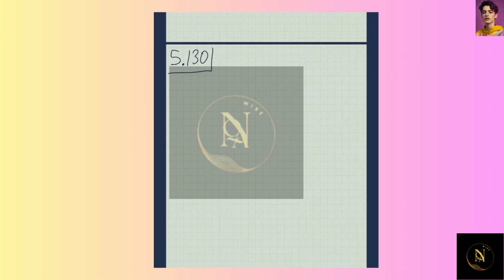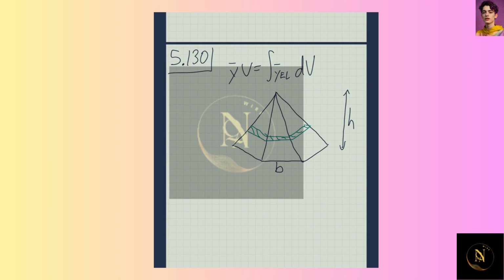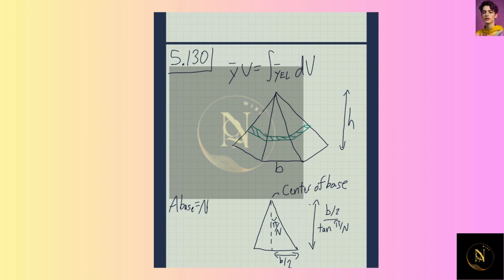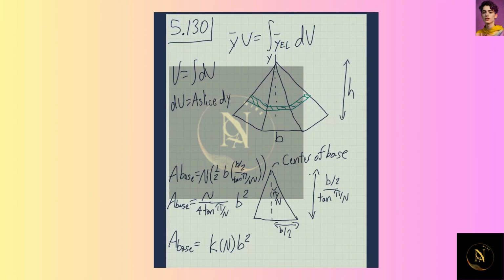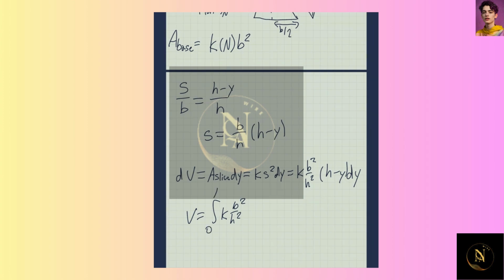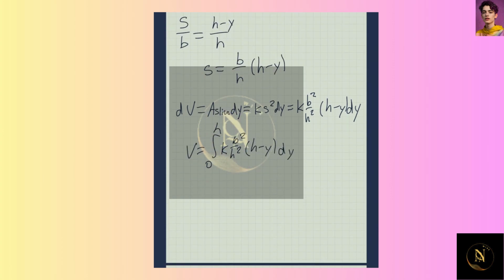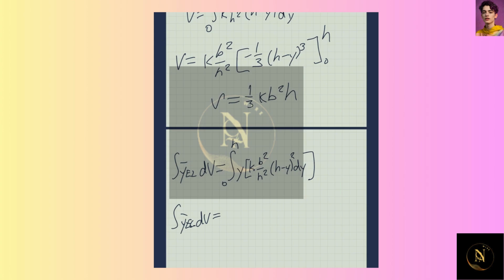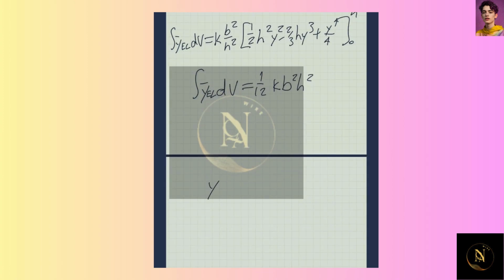Show that for a regular pyramid of height and sides the centroid of the volume of the pyramid is loc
Show that for a regular pyramid of height and sides the centroid of the volume of the pyramid is located at a distance above the base.